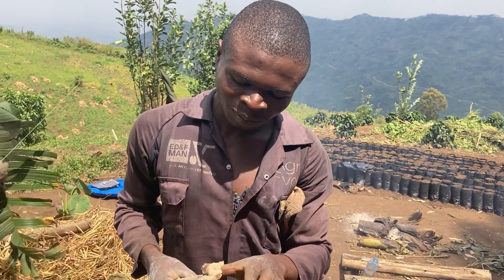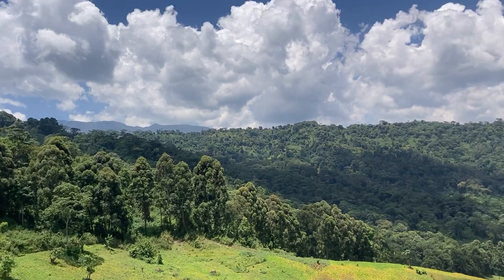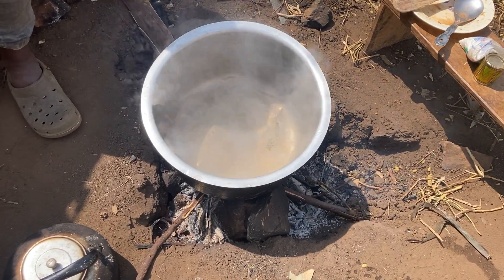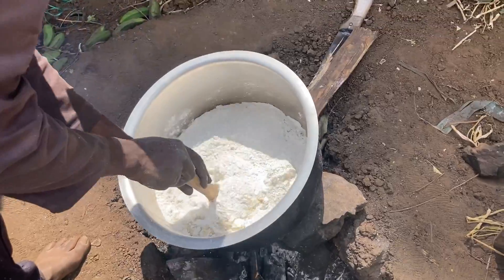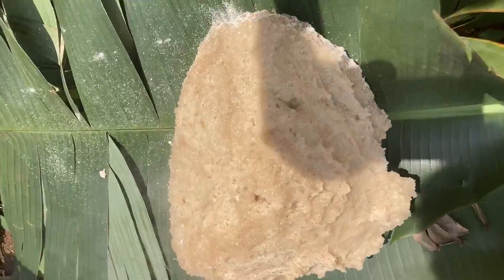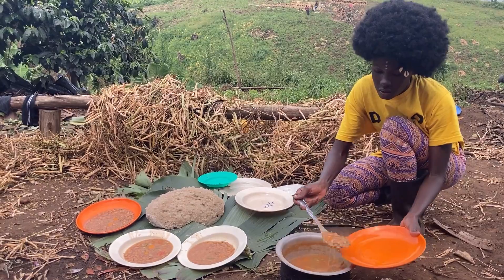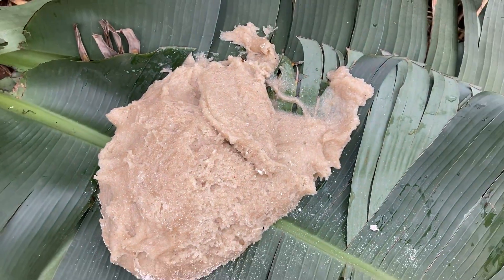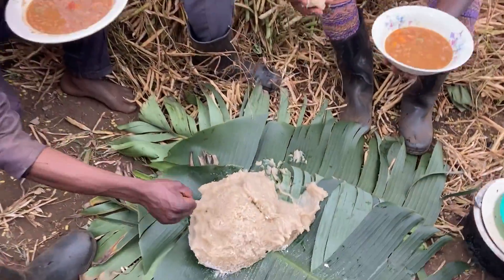Farm Traditional Village Meal /Uganda EastAfrica